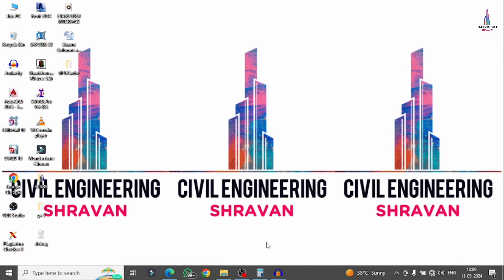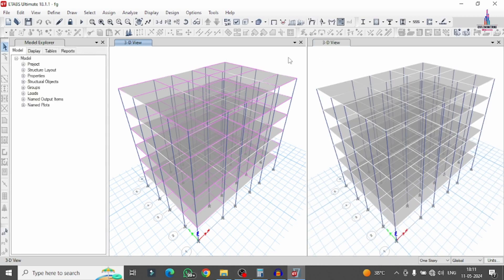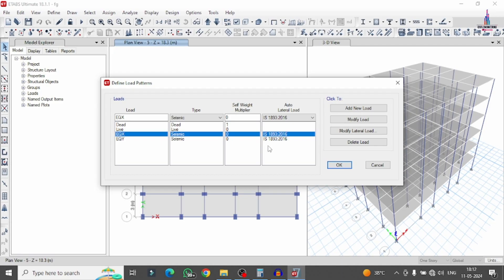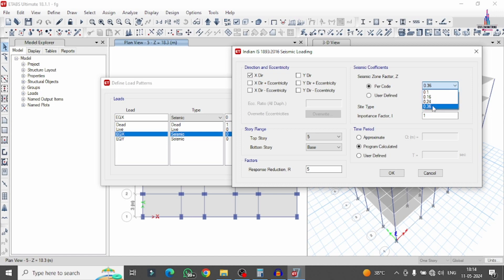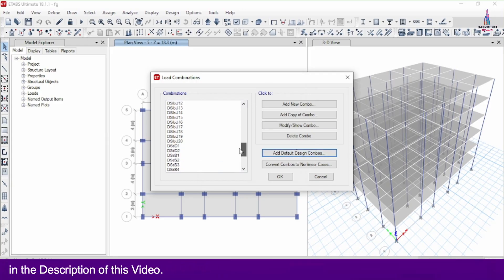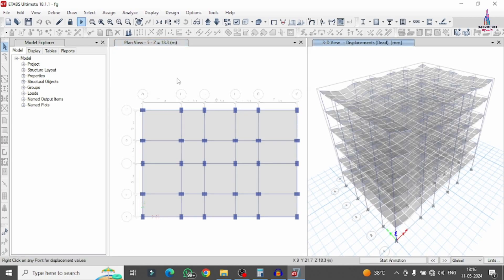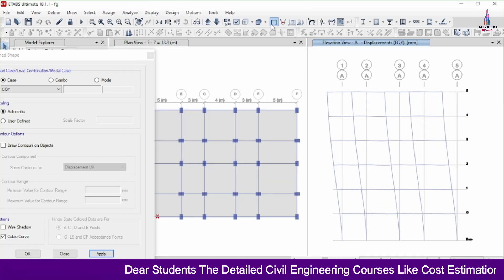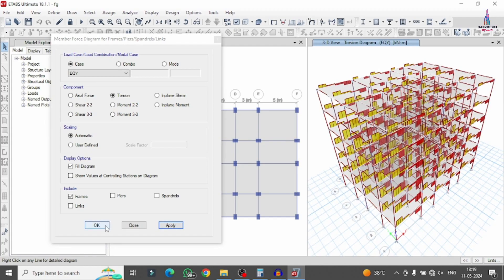Complete Seismic Analysis of Building by ETABS Software | Building design | Civil engineering